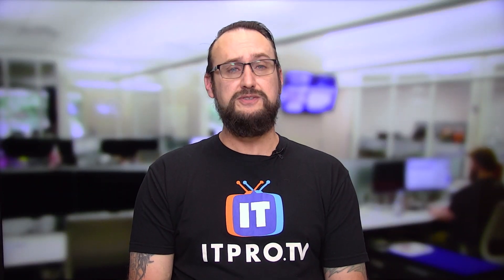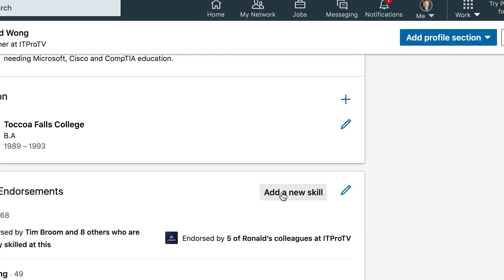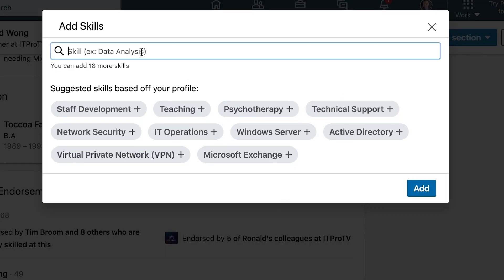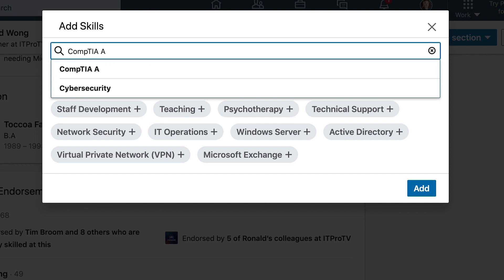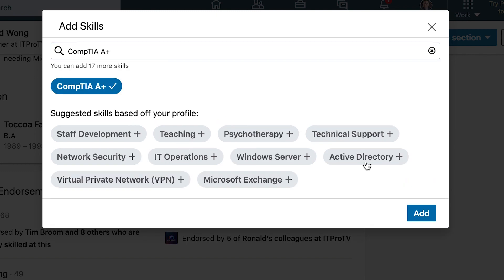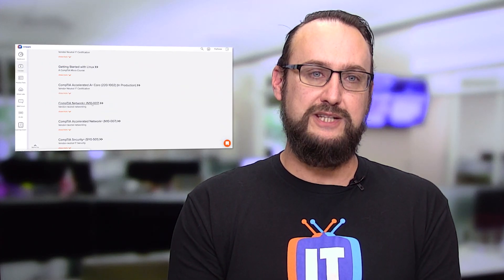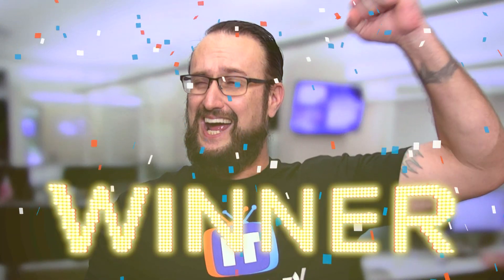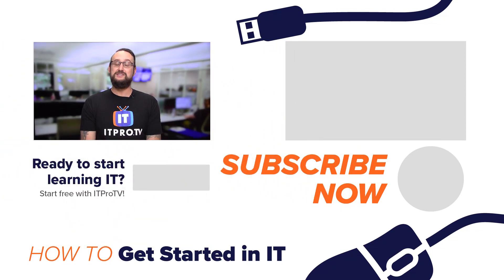You Got the Certification - What's Next? | How to Get Started in IT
You've printed out the certificate and put it on the fridge, but what do you do now? In this episode of How to Get Started in IT, Wes Bryan shows you how to leverage that shiny new cert for all it's worth to land a new job, get a promotion, and find other ways to put those new skills to use right away.